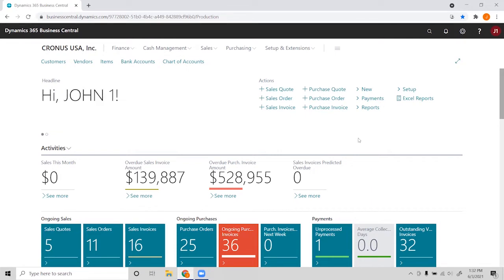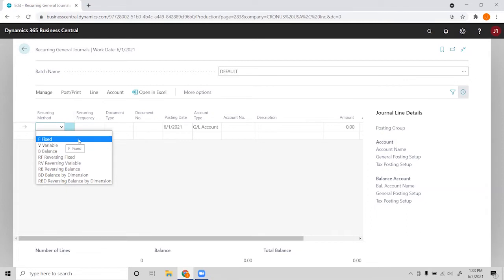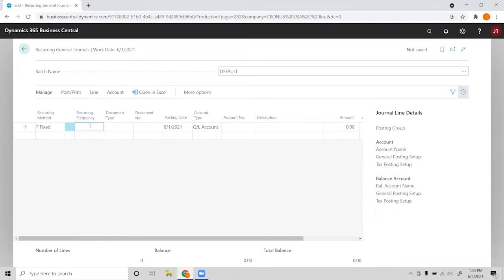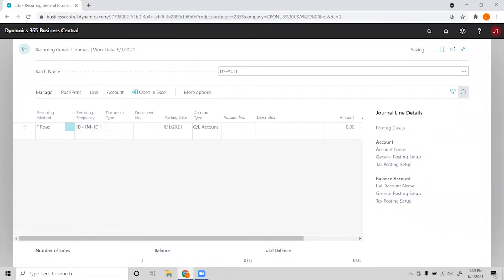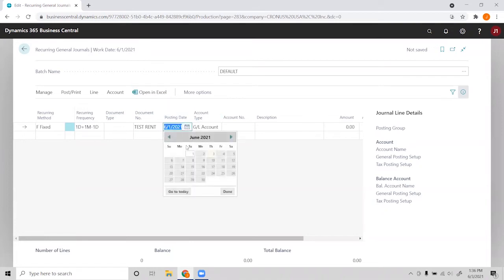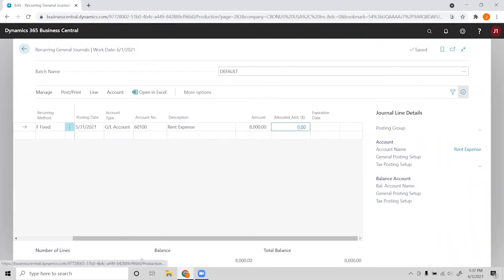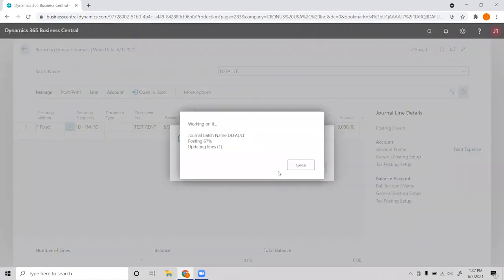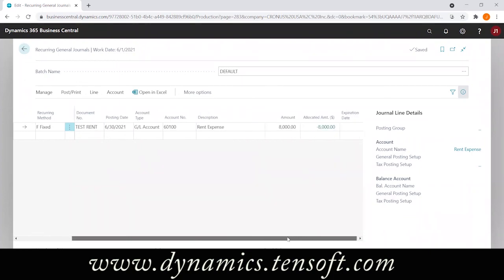How to Use Recurring General Journals in Business Central | Tensoft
In this video, learn how to use the recurring journal entries in Microsoft Dynamics 365 Business Central.